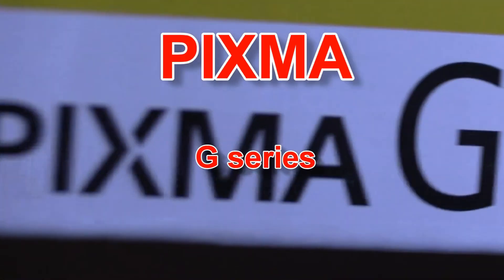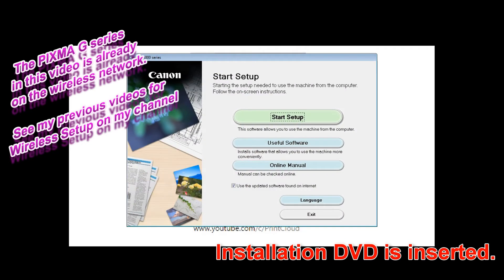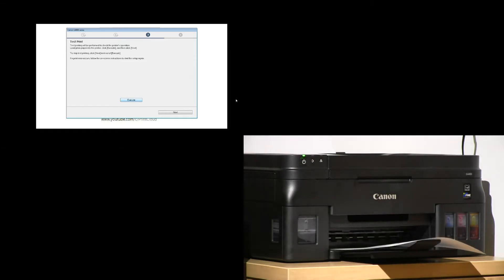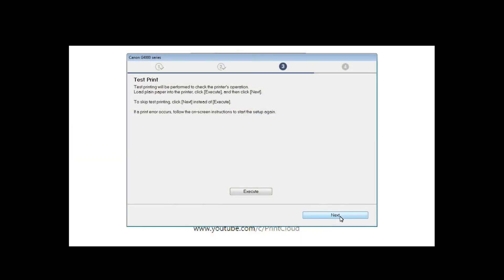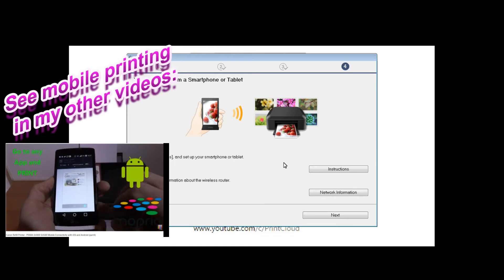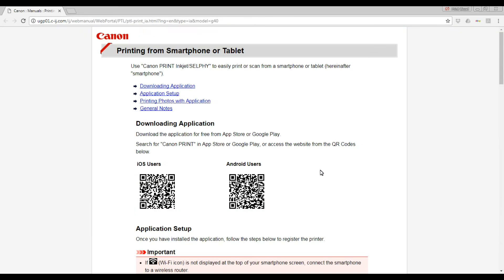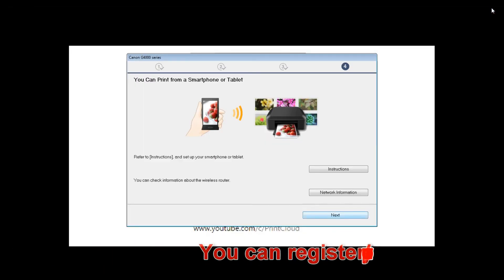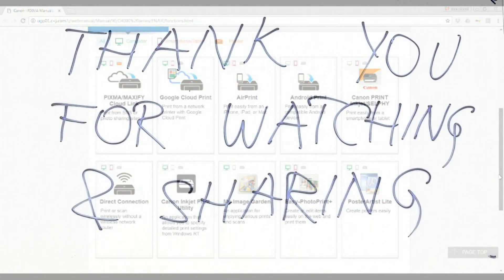PIXMA G3400 G3410 G3510 G4400 G4510 G4410 Setup on Network PC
In this video my PIXMA is alreaedy on the wireless network.